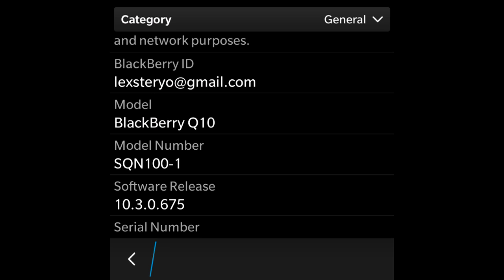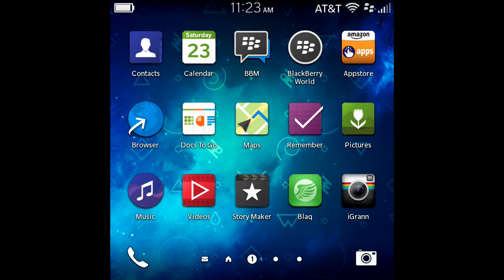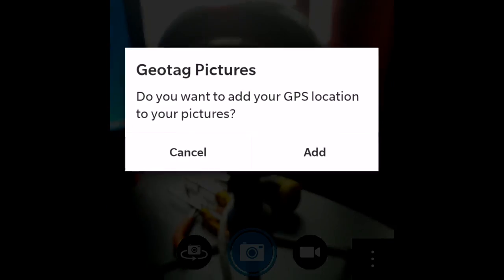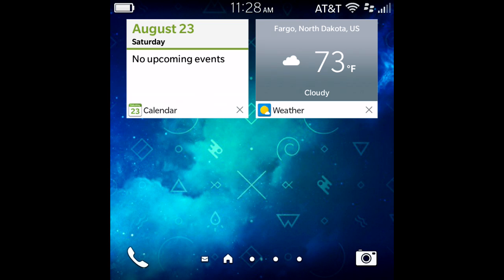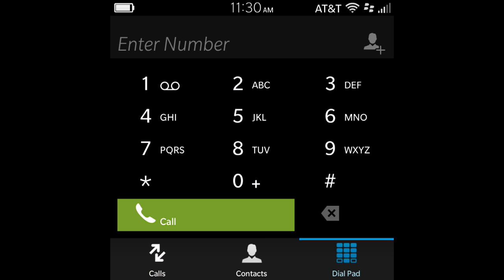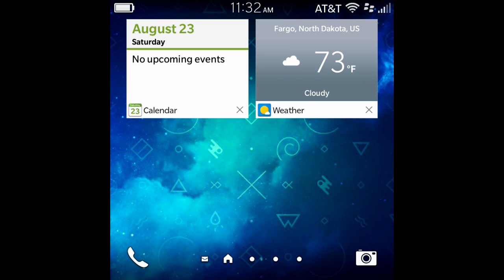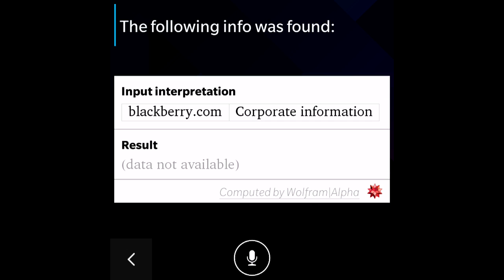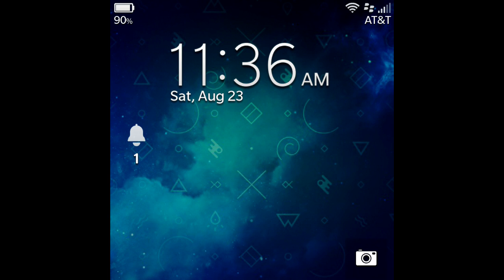BlackBerry 10.3 Preview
Here is a preview of the latest 10.3 leak for the upcoming BlackBerry 10.3 launch. Check out some of the new features and UI improvements.